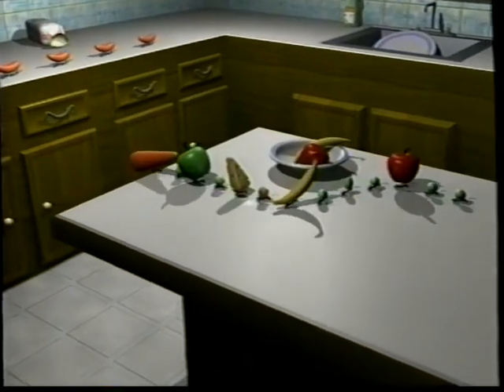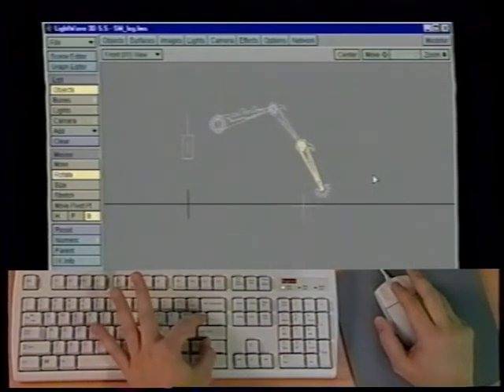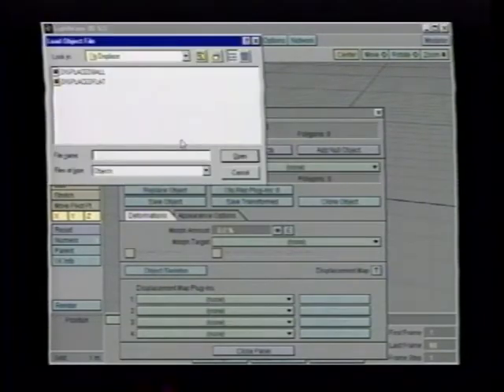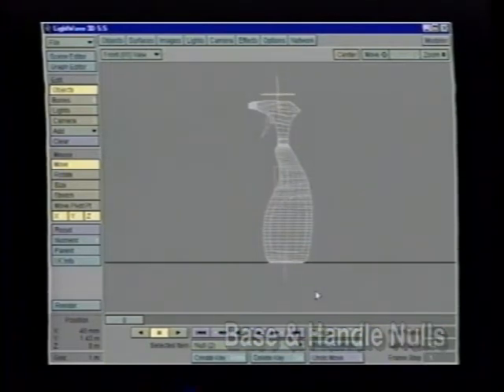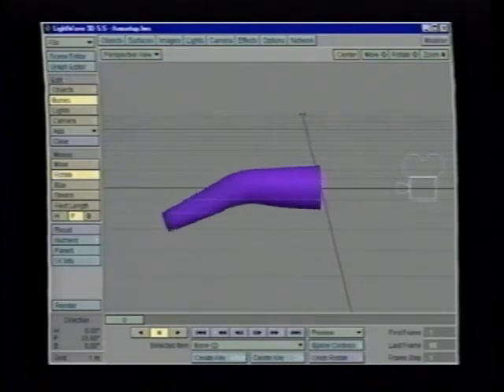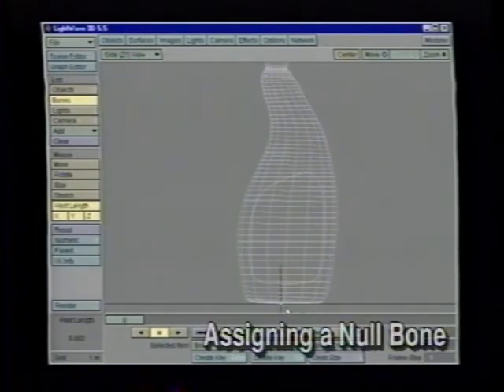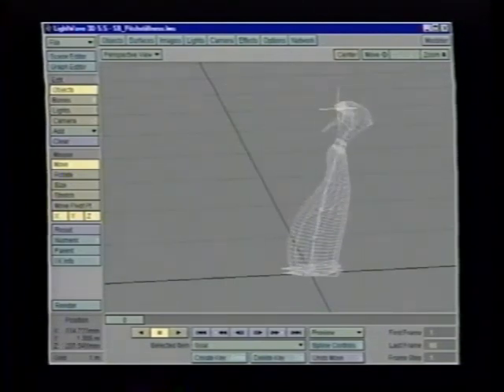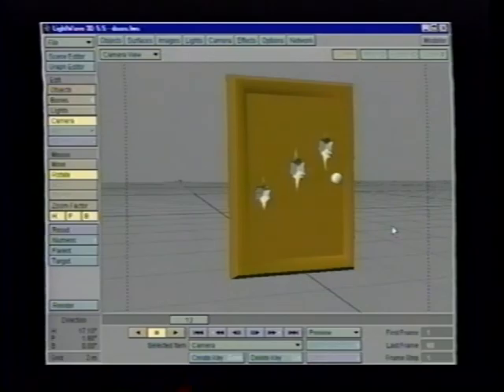Lightwave 5 5 Kinematics & Contortions